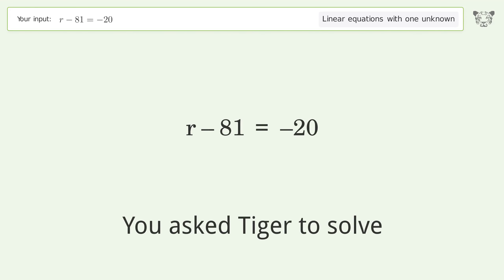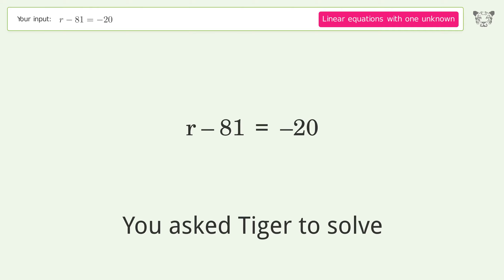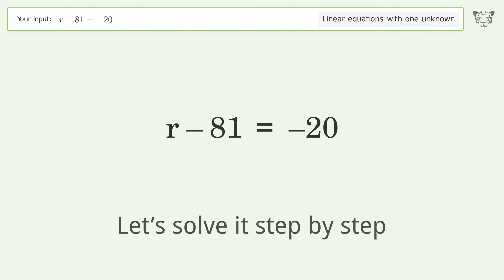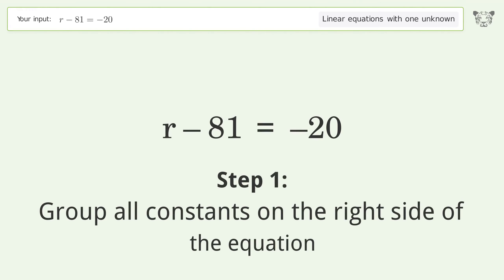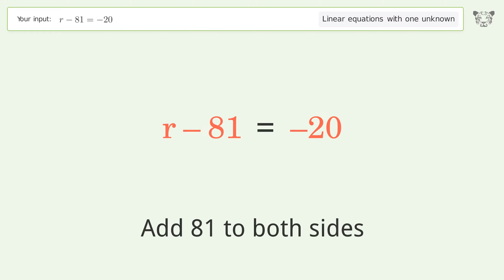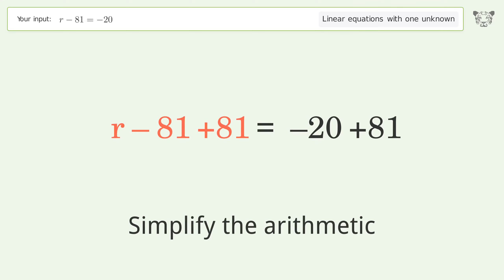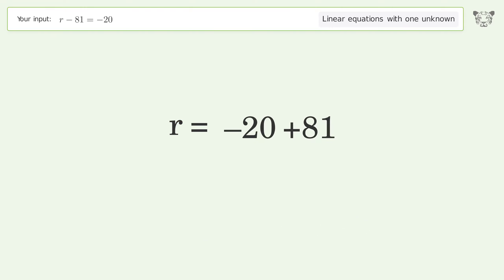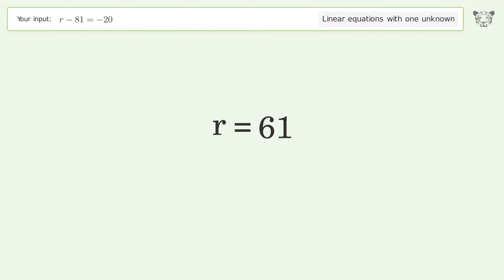Solve r-81=-20: Linear Equation Video Solution | Tiger Algebra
Struggling with r-81=-20? Watch our step-by-step video on Tiger Algebra to master this linear equation effortlessly. Also check out for more tips and tricks for dealing with linear equations with one unknown